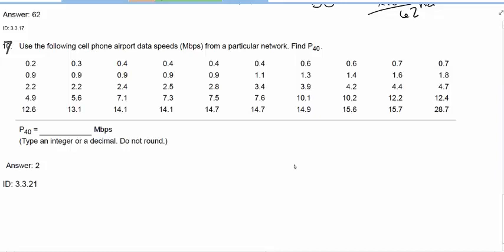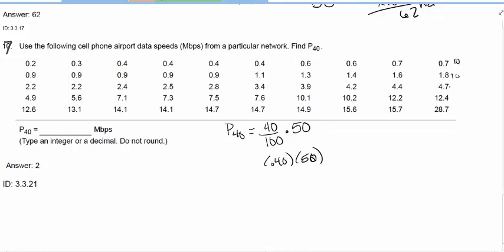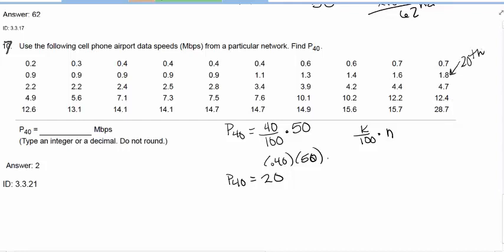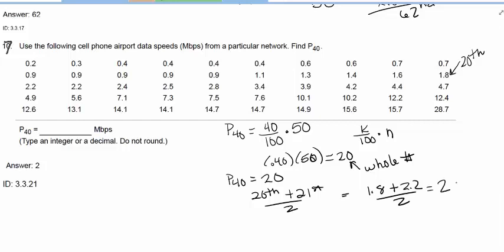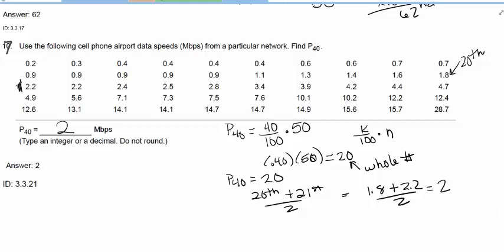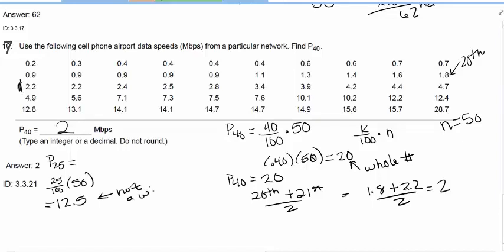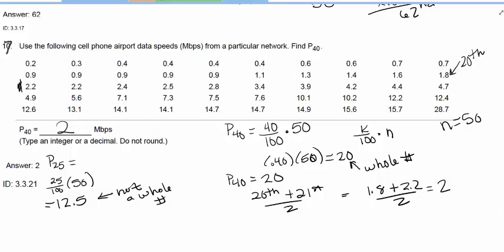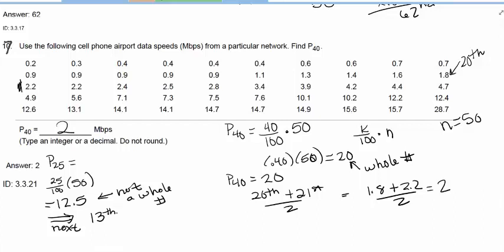Stats 40th percentile